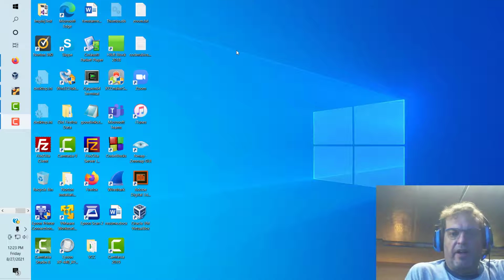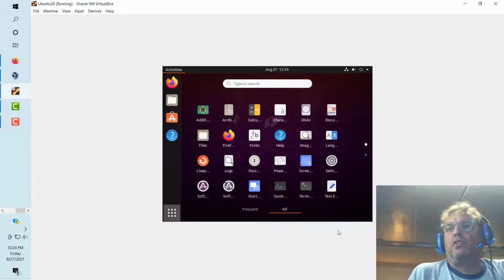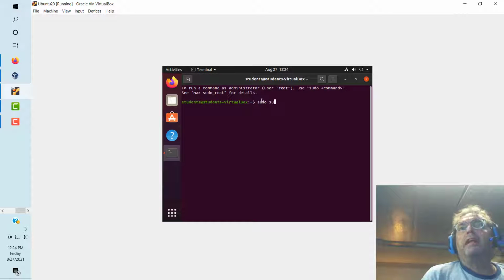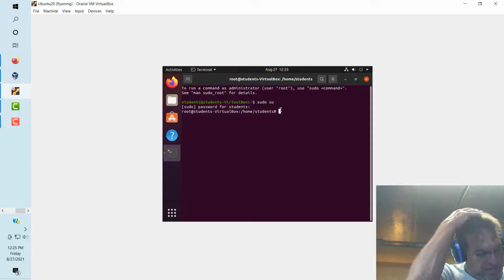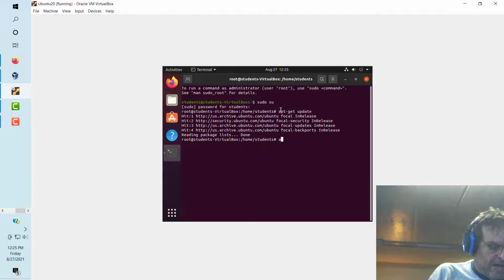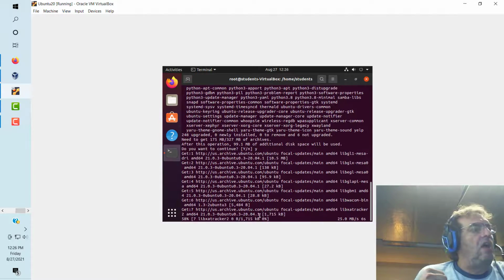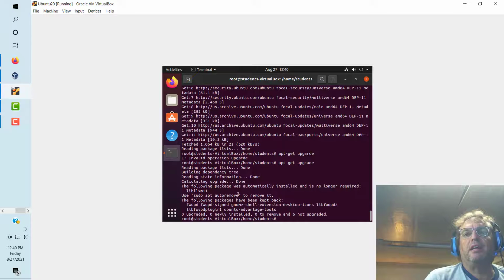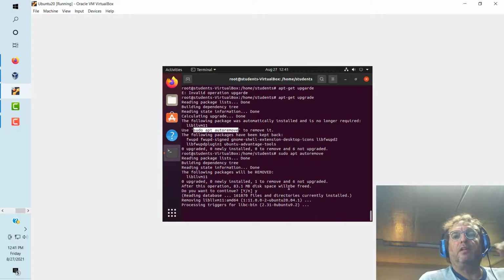updating ubuntu 20